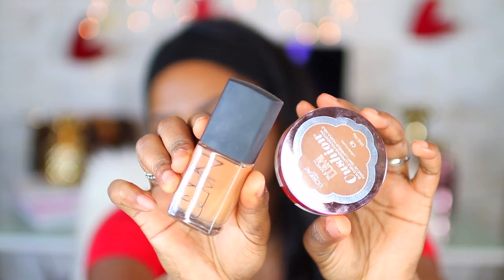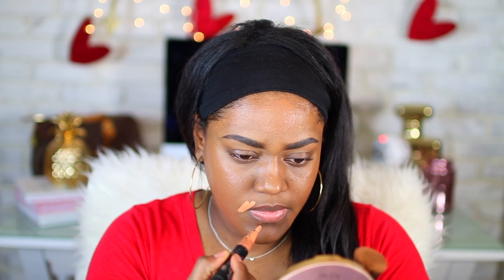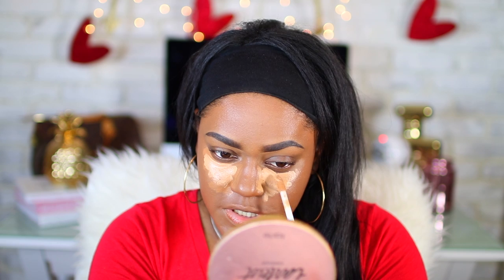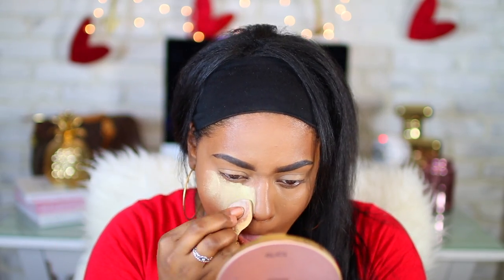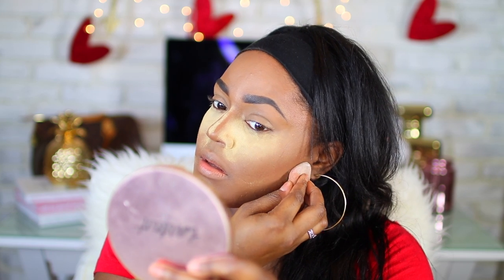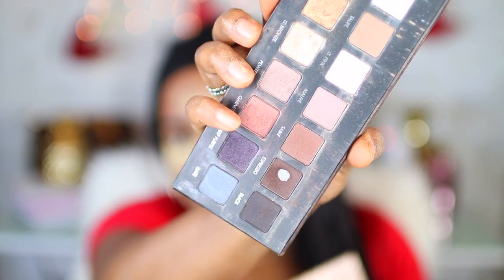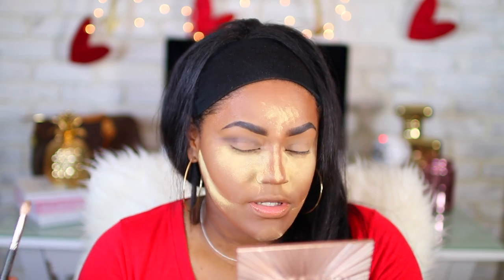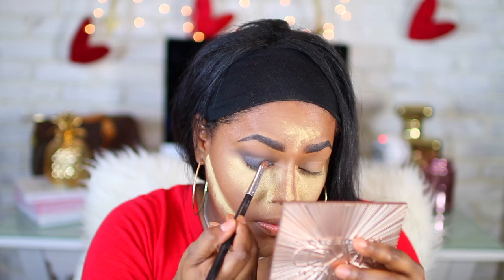SILVER GREY MAKEUP TUTORIAL ON DARK SKIN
FIFTY SHADES DARKER  GREY MAKEUP on Dark Brown Skin!

In today's video I will be creating a look inspired by the Fifty Shades Darker movie, coming to theaters very soon! I saw the queen herself Nikkie Tutorials create a bomb Grey (no pun) lol look and I felt inspired. I used 50 shades of grey for the eyes and some more grey on my lips! Watch the video to see! If you like videos Grey Makeup looks give this one a thumbs up!

Who's ready for some more Christian Grey! I felt like I was left on a cliff after 50 Shades of Grey ended!

If you have any Fifty Shades Darker Movie Reviews list them below!

Products Mentioned:
- Nars Sheer Glow Foundation
- Loreal Lumi Cushion
- Urban Decay Ultimate Basics Palette
- PUR Eye Polish - Satin
- MAC giga Black Mascara
- Touch in Sol
- Huda Beauty Samantha Lash
- Tarte Contour Kit
-Jouer Topaz Highlight
- Maybelline Vivid Matte Sinful Stone
- ABH Sepia Liquid Lipstick